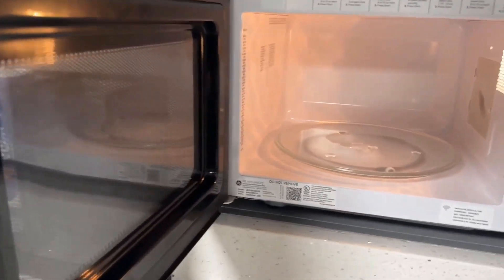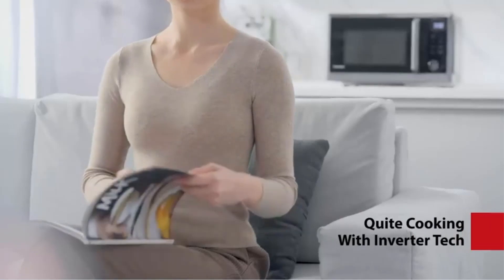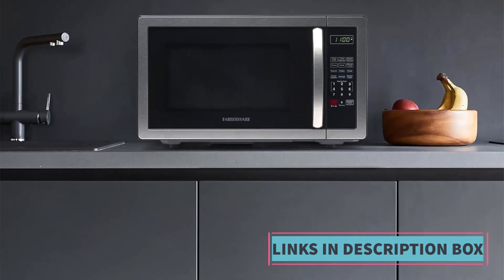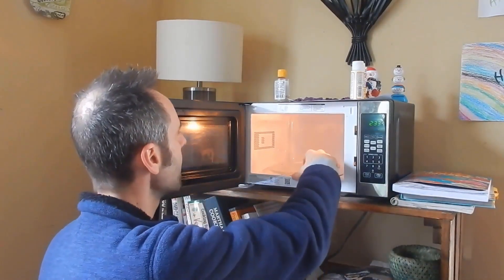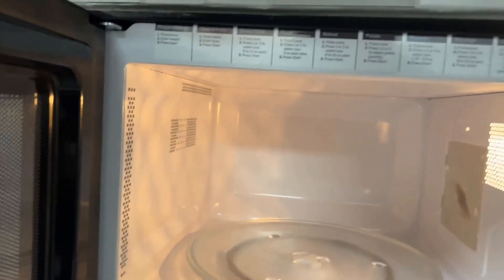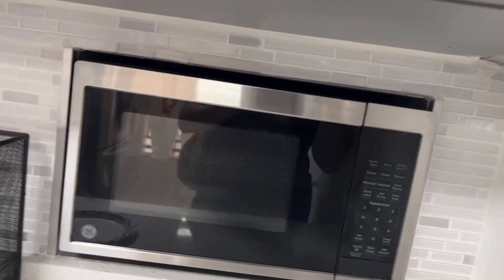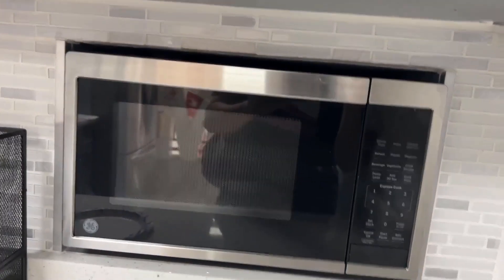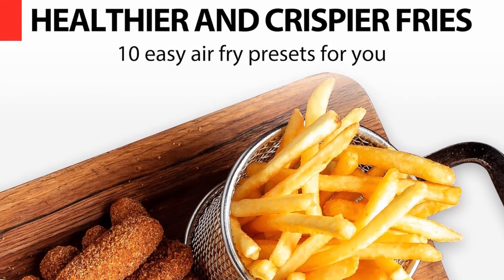Best Microwave Oven 2024 on Amazon| Best Convection Microwave Oven | Best Microwave 2023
Best Microwave Oven 2024 on Amazon|
Best Convection Microwave Oven |
Best Microwave 2023|
Top 5 BEST Microwave Ovens of (2023)
Top 3 Microwave Oven Picks in 2023
PRODUCTS LINK
PRODUCT 1
PRODUCT 2
PRODUCT 3
PRODUCT 4

best 5 microwave oven
5 best microwaves
what are the top 5 microwave brands
5 best microwave oven
can any microwave go over the range
what's the best microwave oven to buy
top five microwave ovens
how to choose the best microwave oven
which is the best microwave oven for home use
when is the best time to buy a microwave oven
when to buy a microwave
will best buy install microwave